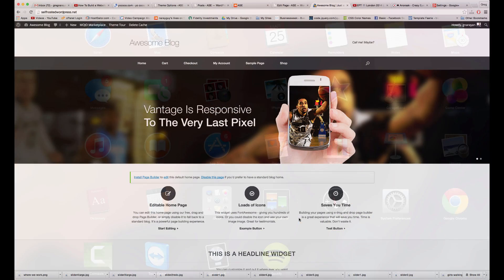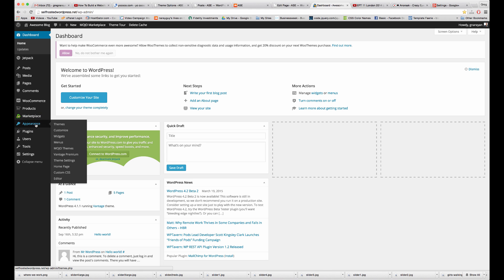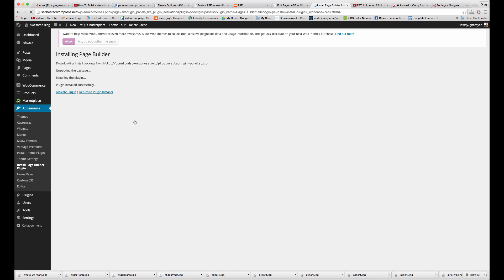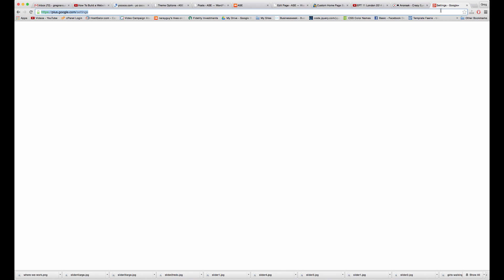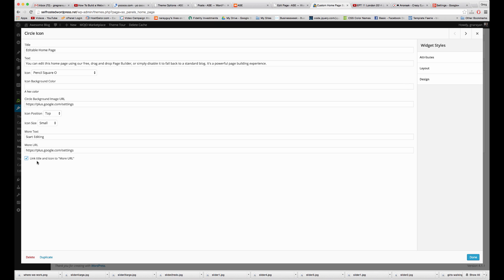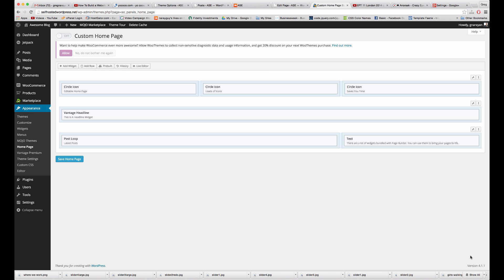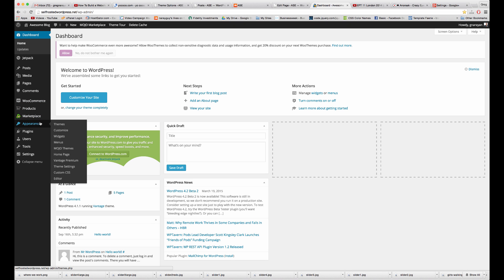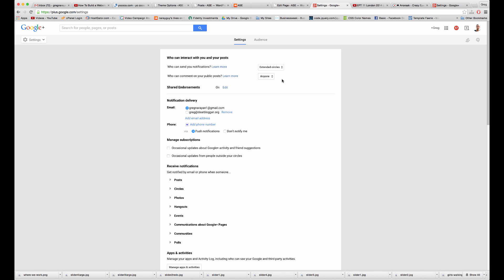Link Homepage Circle Icons Vantage Theme - WordPress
Just another quick video on how to link the homepage icon and text in page builder in Vantage.